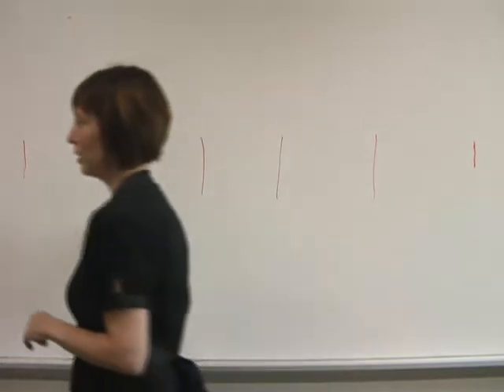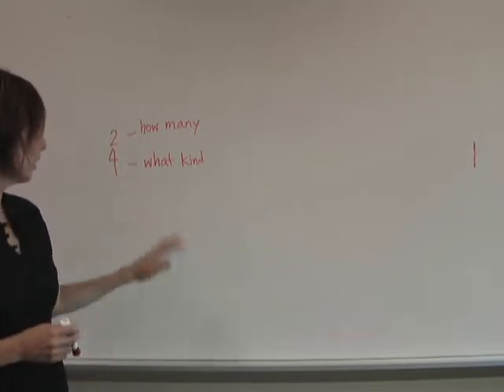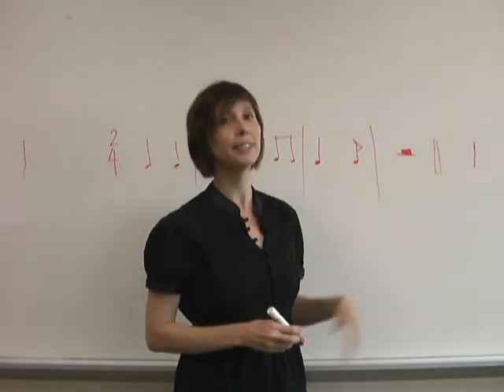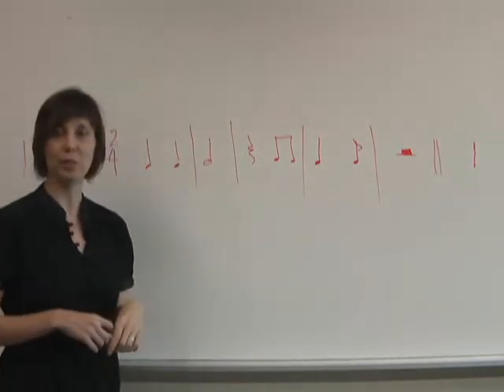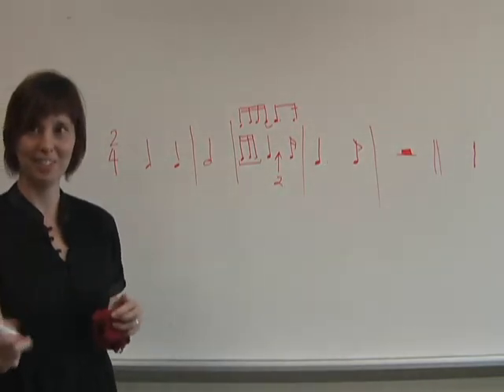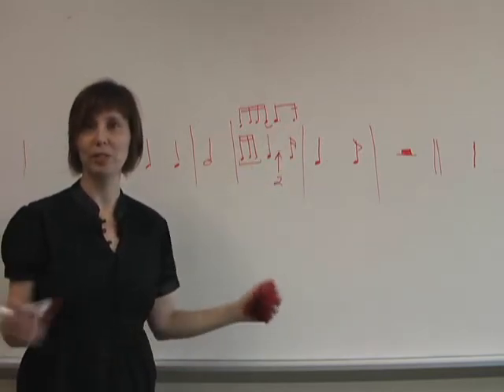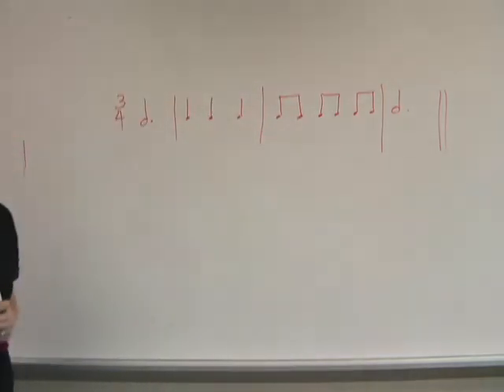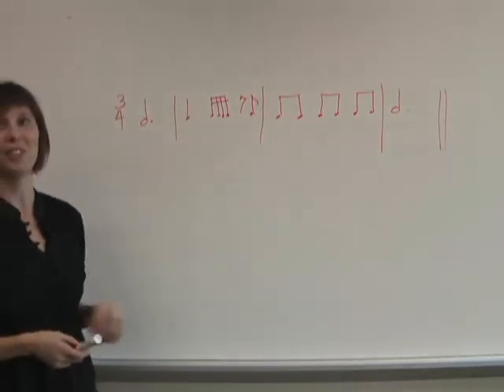Chapter 3 part 1